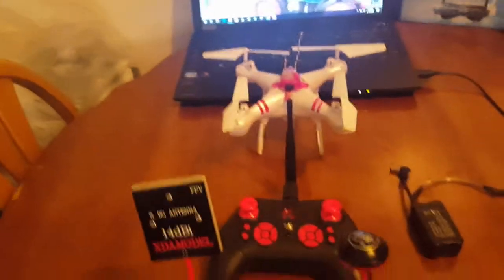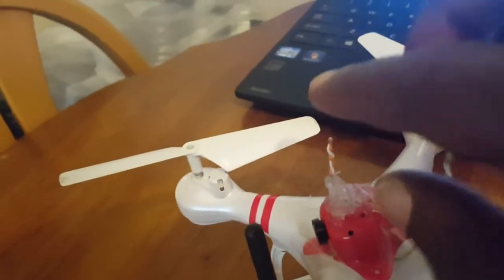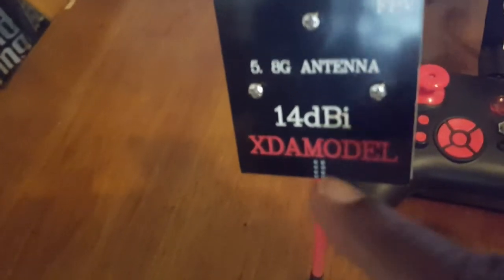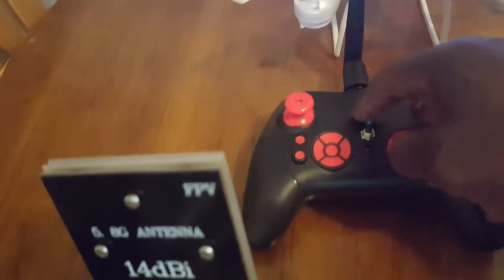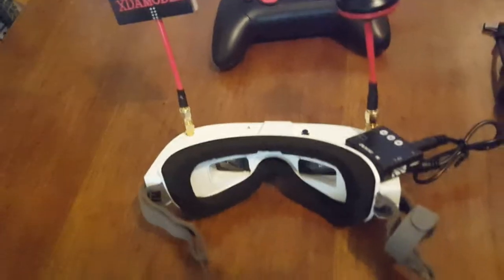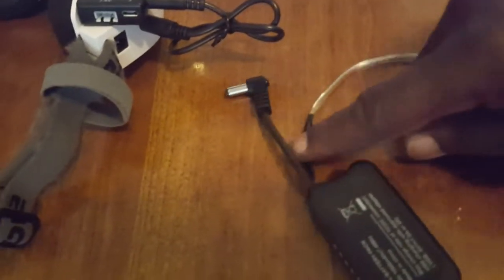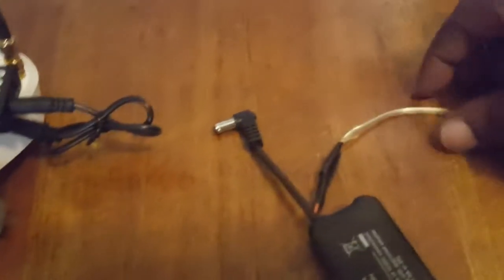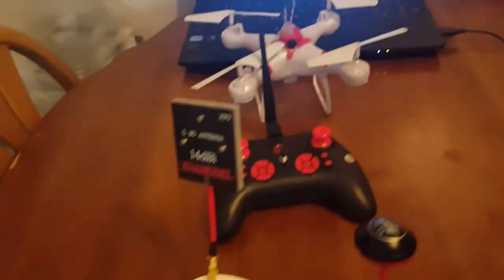Eachine EV 100 goggles.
fpv cheep goggles for beginners